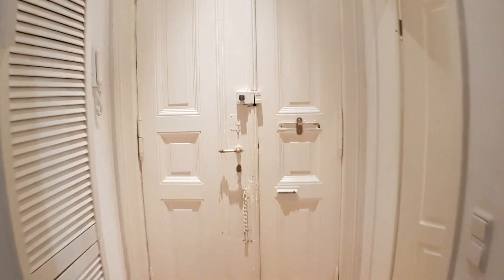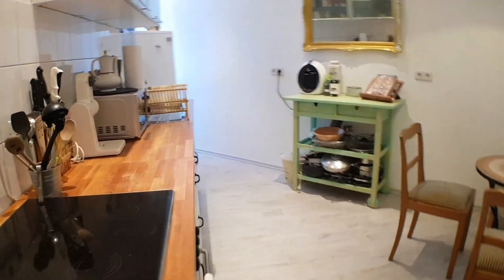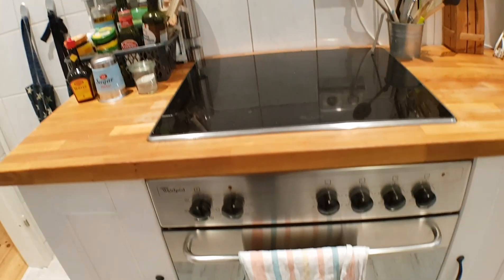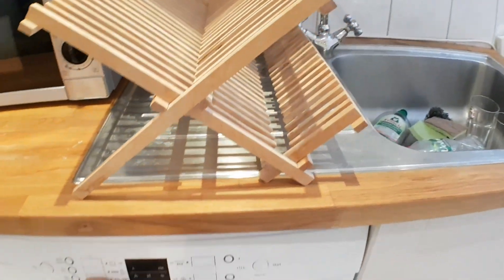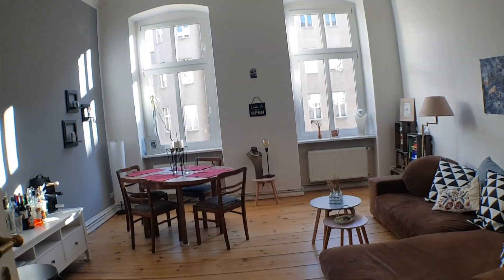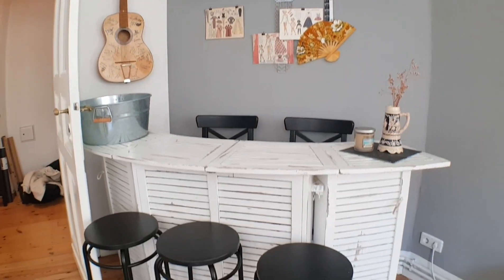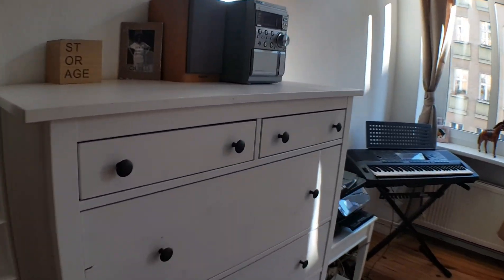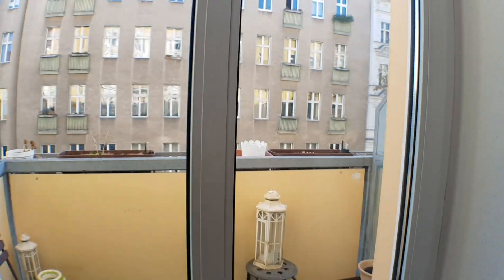36934 - XiaoYing_Video_1542463055449_1080HD